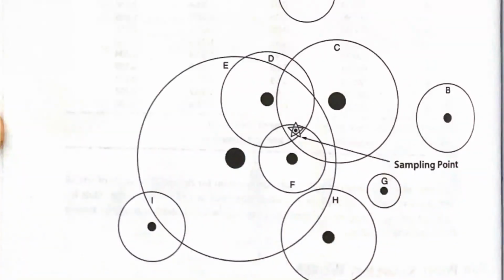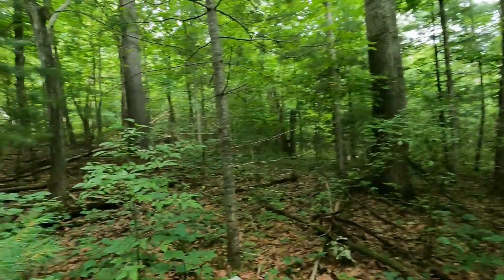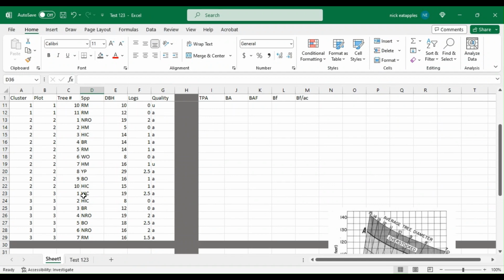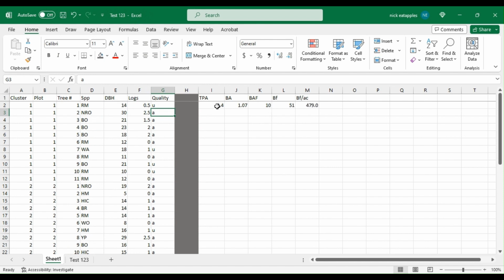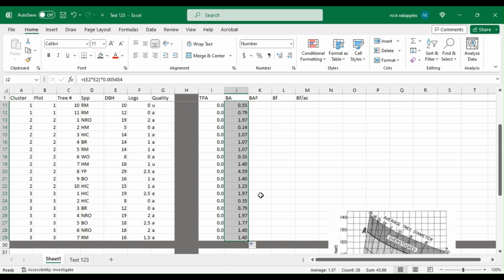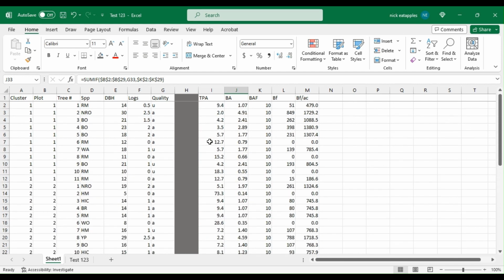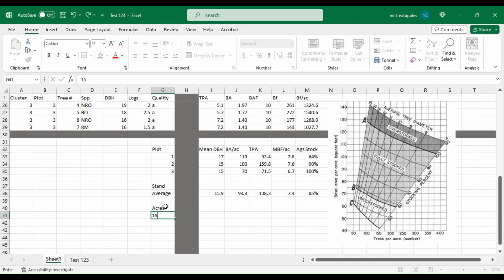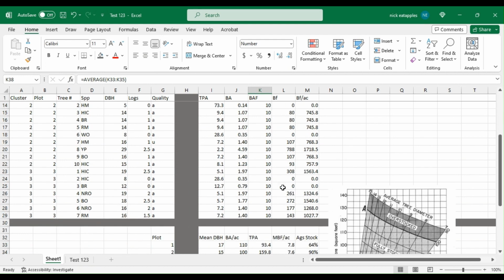Timber Cruising in Southern New England. Basic Forest Inventory for forestry.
Very basic "timber cruising" done on about 100 acres of hardwoods in order write a new forest management plan for this private land and appraise the current timber value for possible harvesting. Some explanation of the theory behind forest measurements.
0:00 Introduction
0:46 In the field
1:46 Variable radius point sampling
3:02 Cruising
10:23 Checking slope
11:30 Crunching numbers back at home

Sources
Song: Cruising Timber. By Larry Sparks. 1987

Text Book Pages 261 & 264: Forest Measurements Sixth Edition. By Harold E. Burkhart, Thomas Eugene Avery, Bronson P. Bullock. 2019

Board Feet Formula: Originally from: Northern Journal of Applied Forestry, Volume 3, Issue 3, September 1986, Page 124,
and get what should be the same thing.